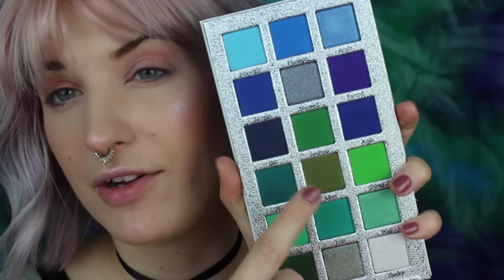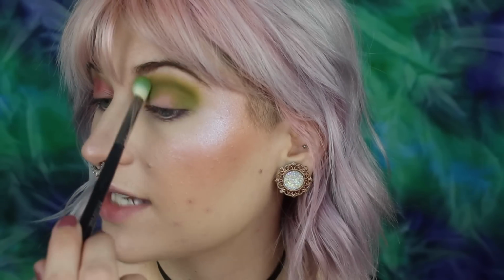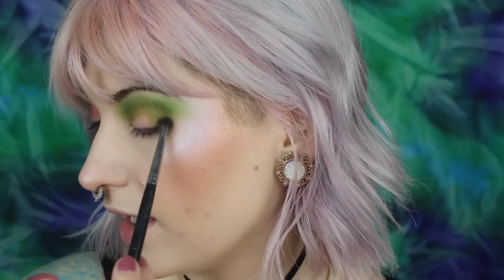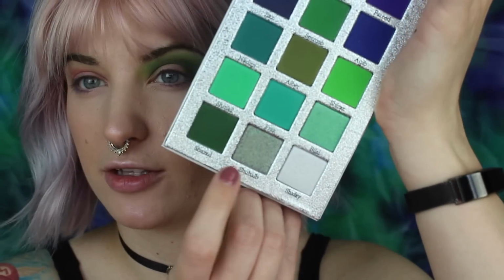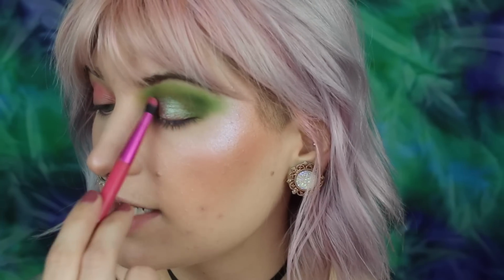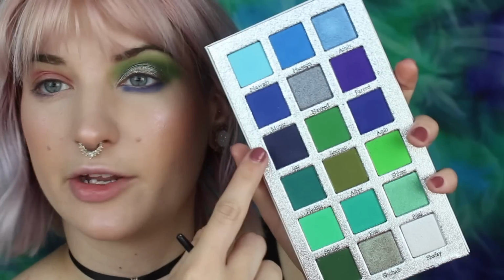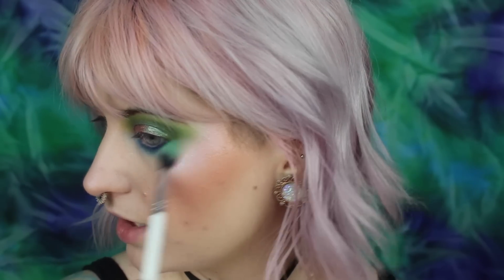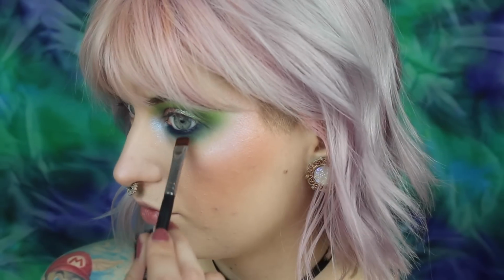Certifeye Affinity 2 First Impressions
What I'm wearing:

-FACE-
ELF Luminous Matte Primer
Becca Opal Liquid Highlight
Beauty Bakerie Wake & Bake Oil
Glossier Beam Cloud Paint
NYX Strictly Chic Ombre Blush
Certifeye Affinity 2 Shafay Shadow as Highlight

-EYES-
Certifeye Affinity 2 Palette
NYX Faux Blacks Midnight Eye Pencil
Bold Face Makeup Lashes Out Lashes
ABH Medium Brown DipBrow Gel

-LIPS-
Dose of Colors Over The Top Gloss